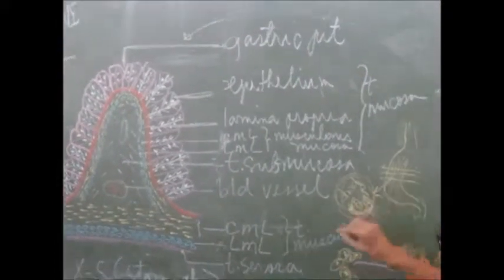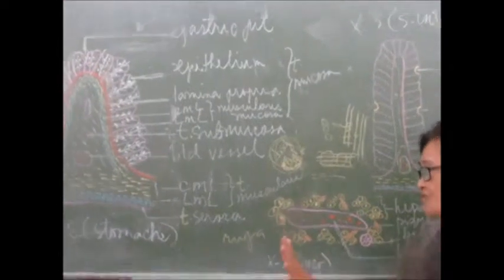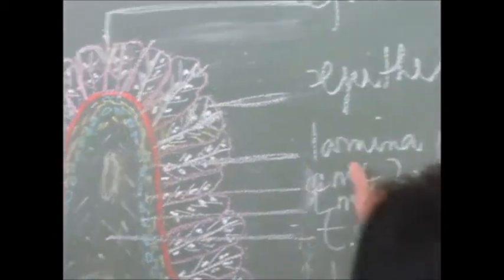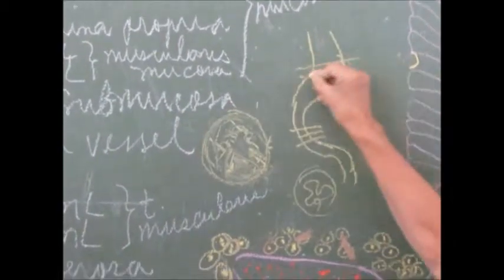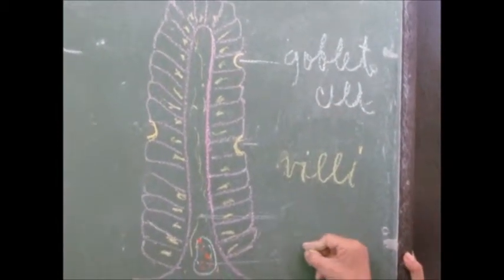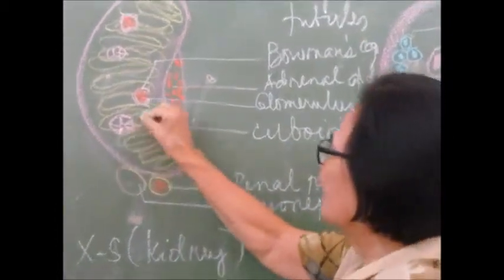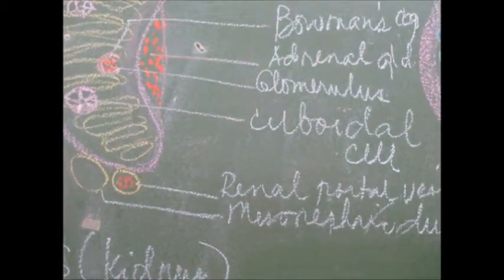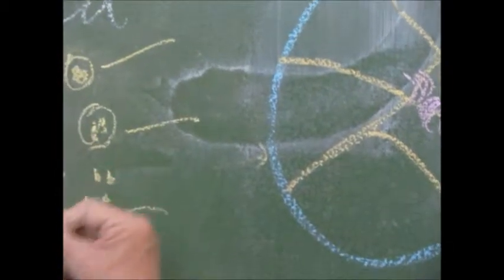General Zoology: Histology of the Kidney, Testis and Ovary of the toad